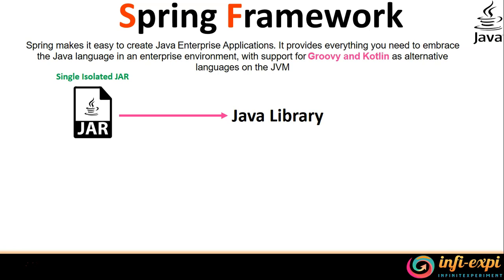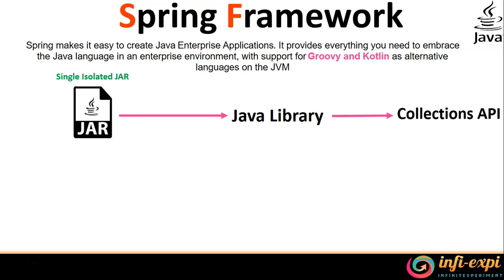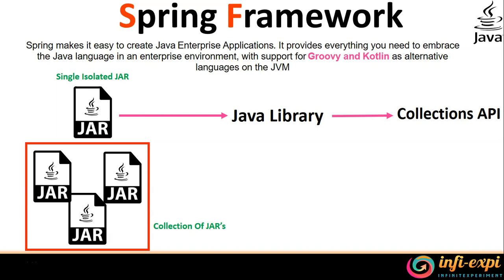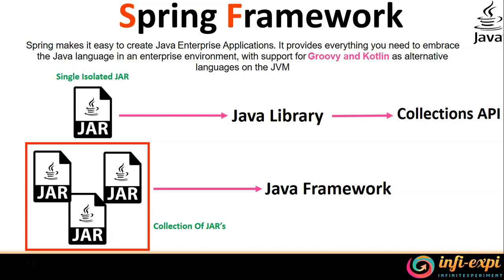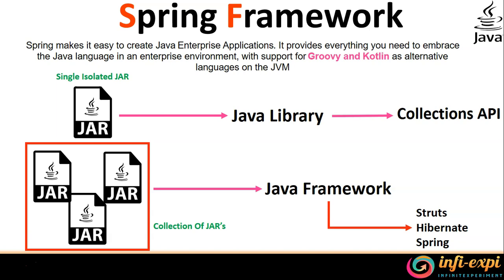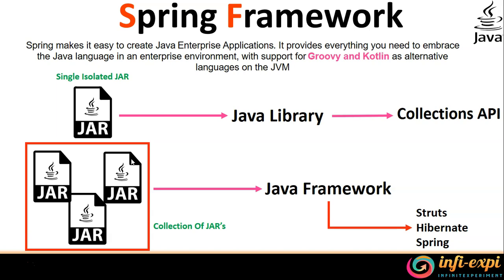2. Spring Framework English Edition - Java Library vs Framework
What is Library vs Framework.

Understanding the difference between Java Library vs  Java Framework.

A library is a single jar with classes with clear and simple responsibilities, and no transitive dependencies. I consider a framework to be a family of libraries (more or less related) that can be combined in more than one way, depending on the type of application that you are building.

So a framework is complex, but also flexible and more powerful, because some interactions between the components are predefined and supported by the dependency relationships between them.